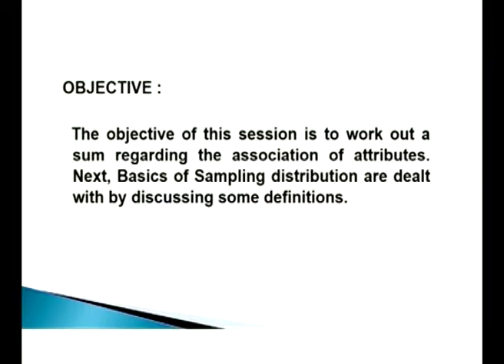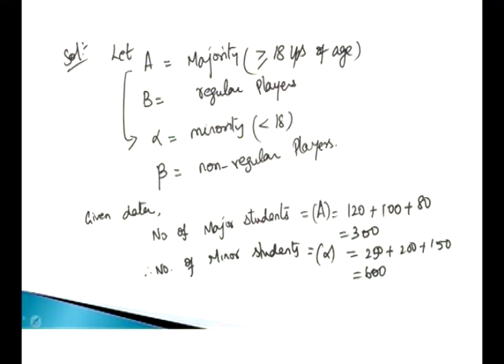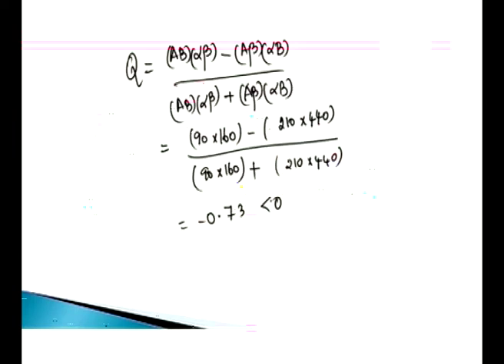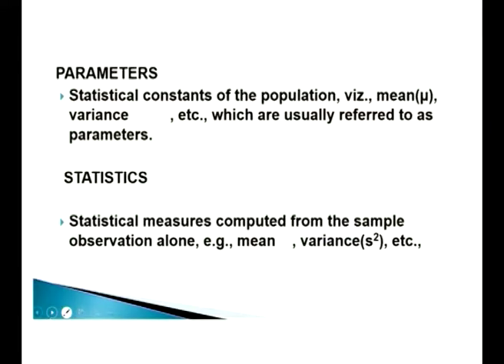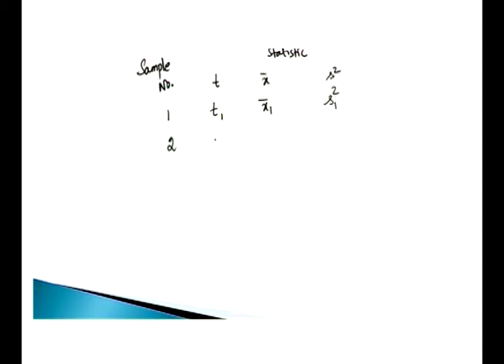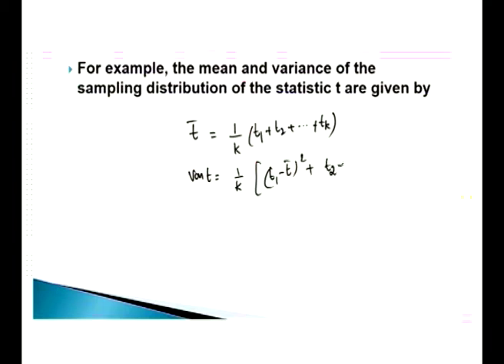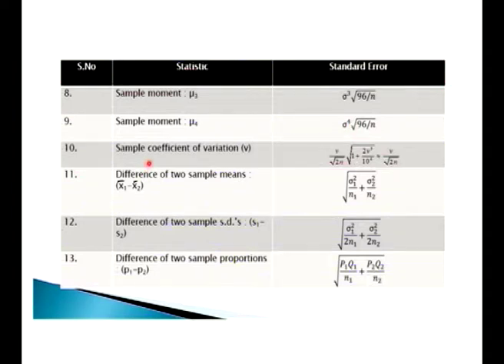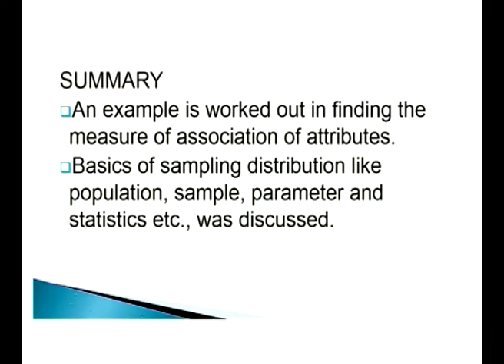STATISTICALMETHODS II_05